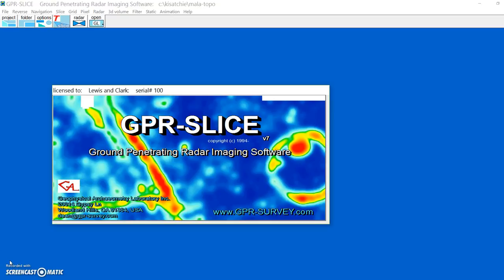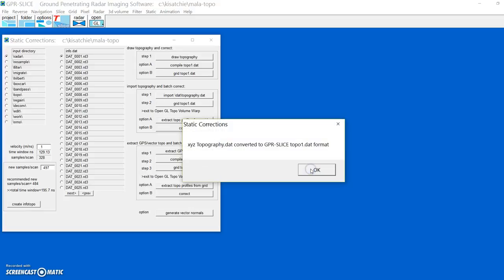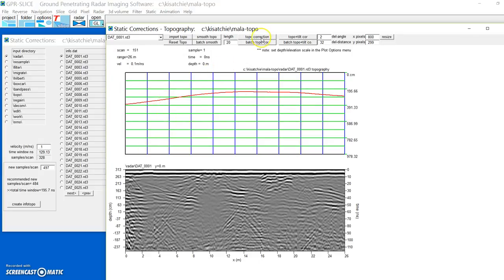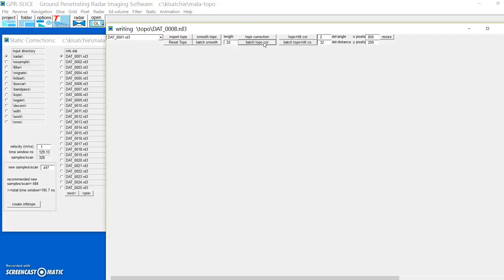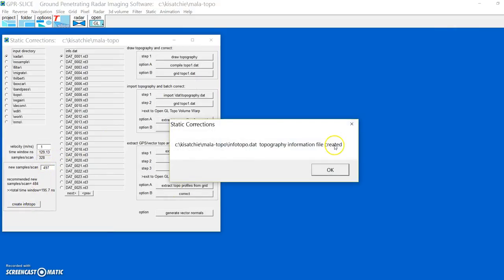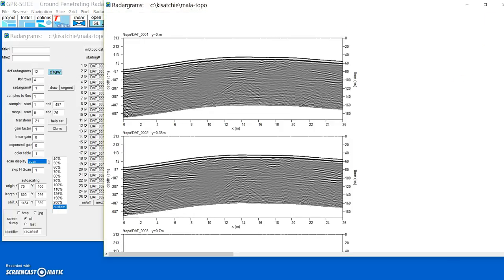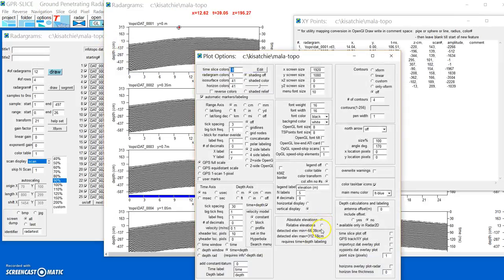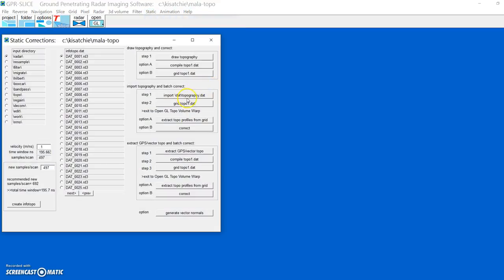GPR-SLICE Software Tutorial: How to do standard batch topographic corrections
GPR-SLICE Software Tutorial:   How to do standard batch topographic corrections on radargrams using an imported DEM file